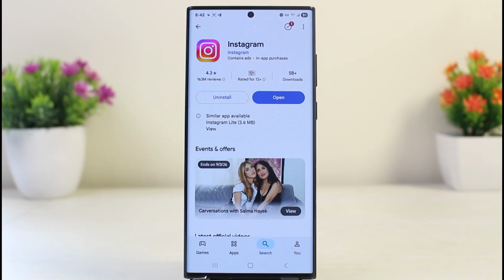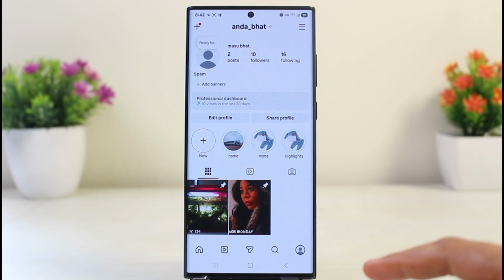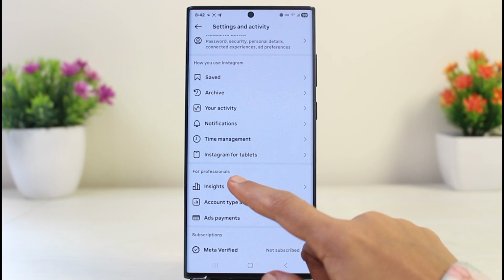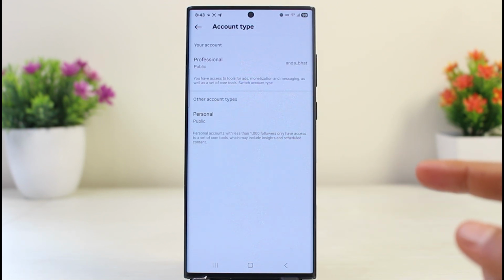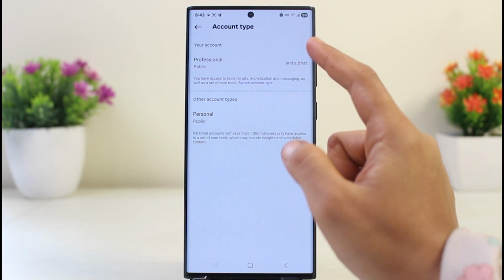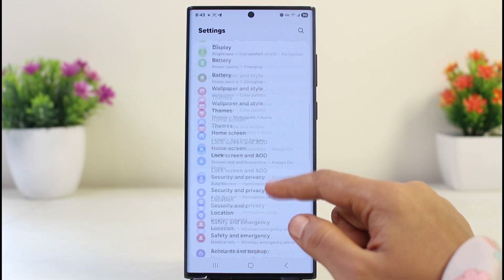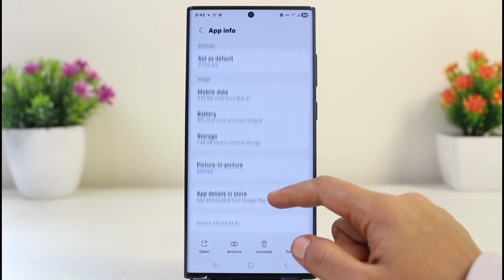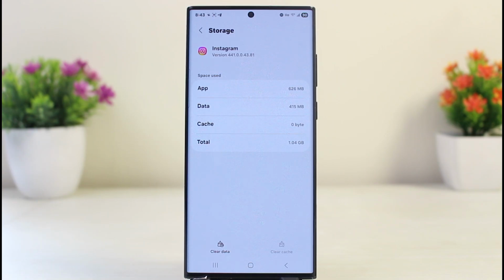How to Fix Instagram Reel Not Eligible for Bonus Program !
Learn how to troubleshoot Instagram when a Reel is marked as not eligible for a bonus or monetization program. This guide explains common reasons why a Reel may not qualify even when your account has previously received monetization opportunities.

You’ll learn how to check your professional account settings, review monetization status, understand content eligibility, and identify restrictions that may affect individual Reels. We’ll also cover how originality, copyright, content guidelines, and program requirements can influence eligibility.

If your Reel remains ineligible, we’ll explain practical steps such as reviewing the monetization dashboard, checking account status, examining the Reel for potential violations, updating Instagram, and following any available review or appeal process.

By the end of this video, you’ll have a practical checklist for understanding Instagram Reel bonus eligibility and troubleshooting common reasons why monetization may not be available for a specific Reel.